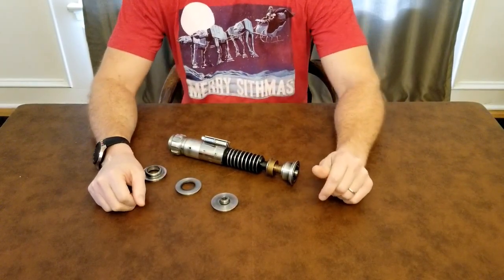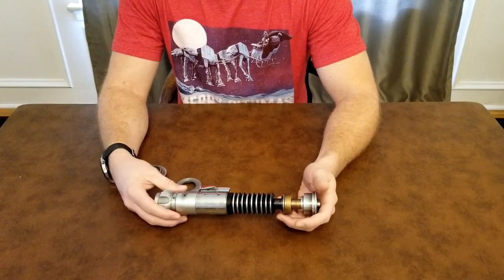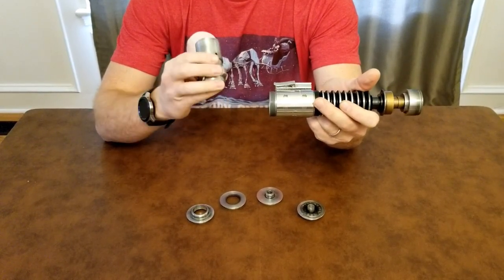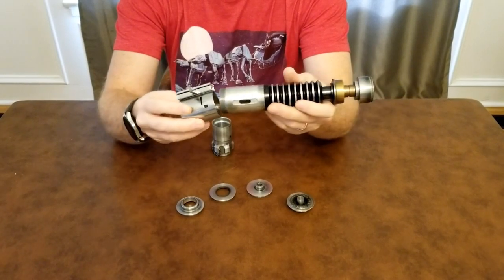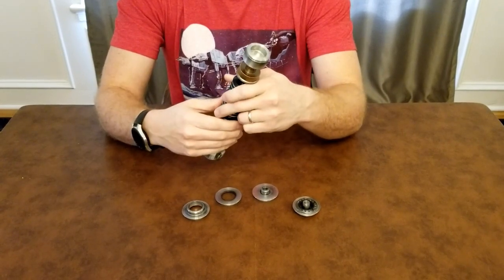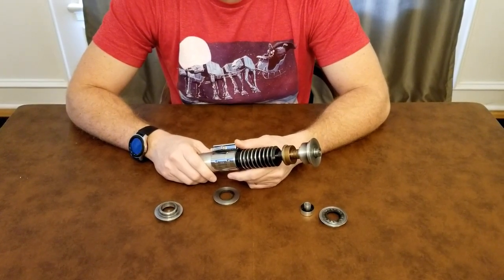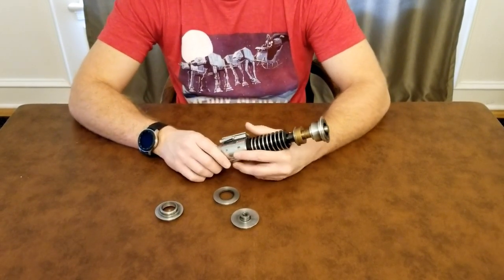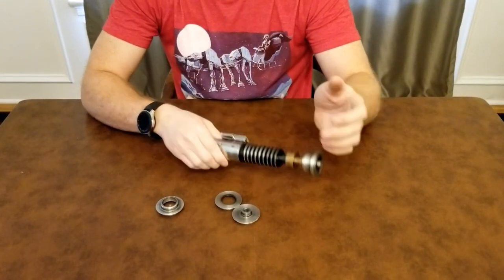RPK Customs Luke ROTJ Signature Edition Kit: First Impression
I recently purchased this Signature Kit from Ryan at RPK Customs in what is a combination of all the Luke ROTJ hilts used in the film as well as having an emitter cap from TFA/TLJ.  There are an amazing amount of combinations that can be made with the clamp cards, clamp lever and using V2 greeblies.  The hilt base is from RPK's V2 but has been painted in the style of the Hero/V3.  The stand out for this hilt will be the red and green LED arrows that will be in the clamp bar once completed.  Hope you enjoy the video and please ask any questions in the comment section and I'll do my best to respond.